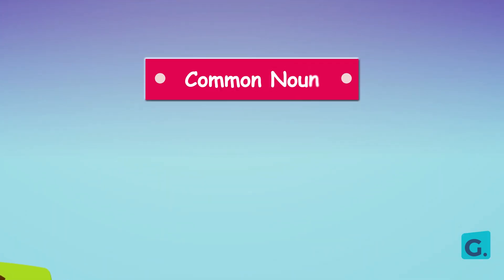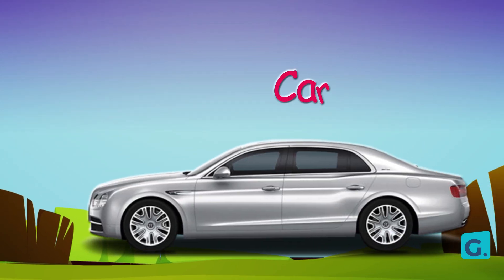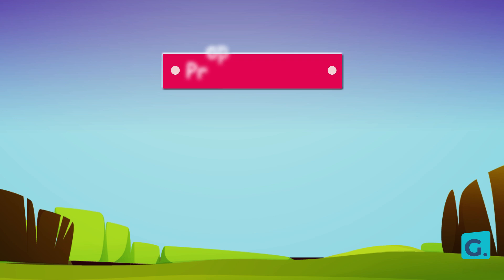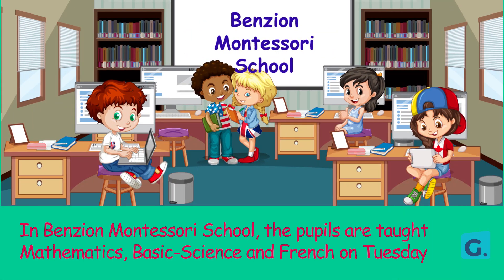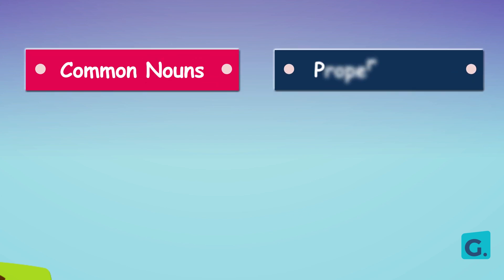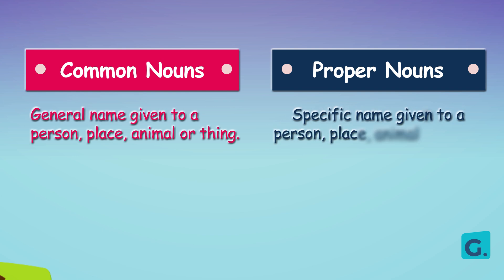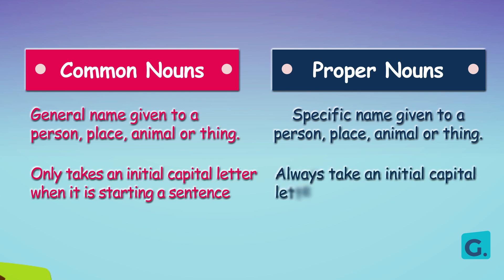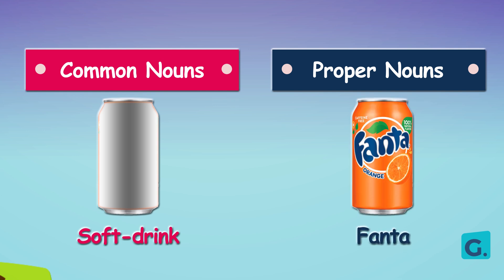Grammar For Kids| Nouns | Proper & Common Nouns| Primary School| English Grammar| Sentence Making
Hey Gradely Champ!

Today we're exploring the different types of NOUNS! These awesome words are like the building blocks of sentences, helping us understand who, what, and where things are.

Join us as we practice and build awesome sentences together!

Interested in tutoring? Our expert Tutors are here to give your child personalised learning support.